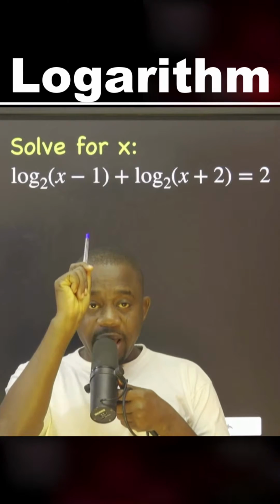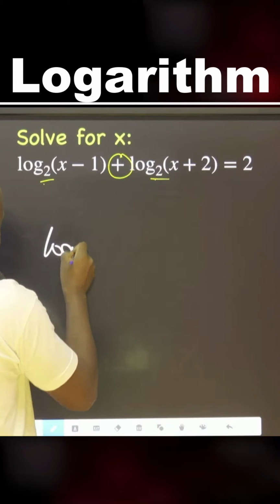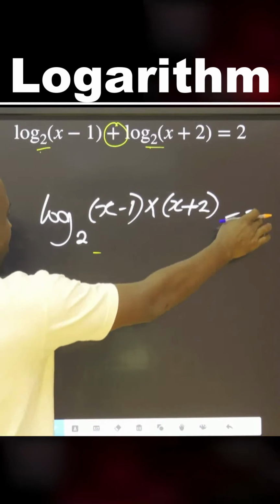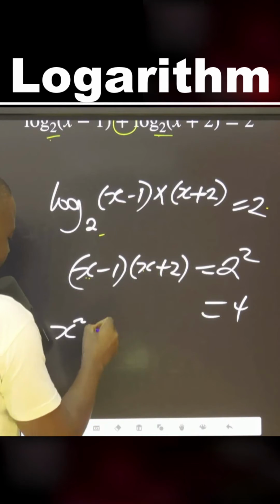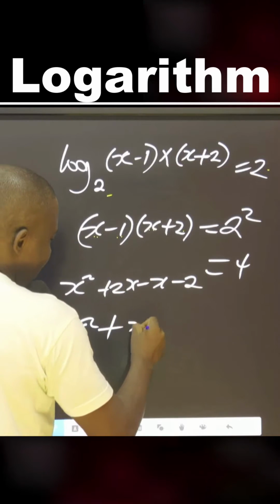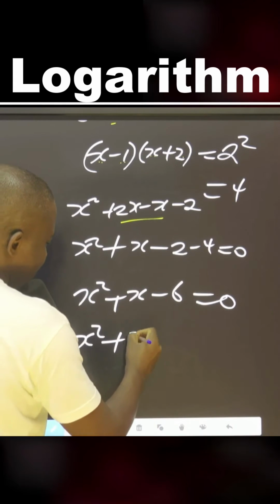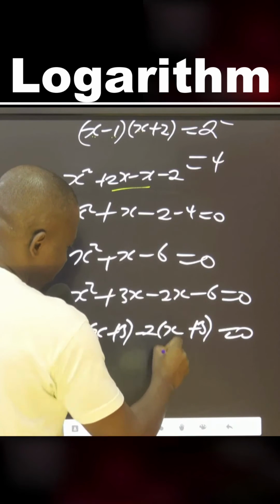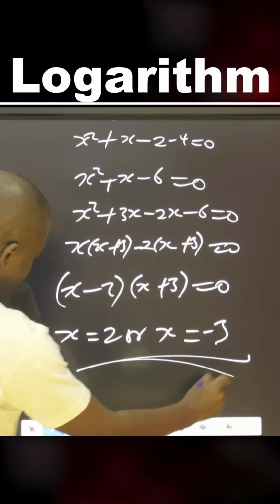Logarithm Lecture #43 - LOGARITHMS By Example